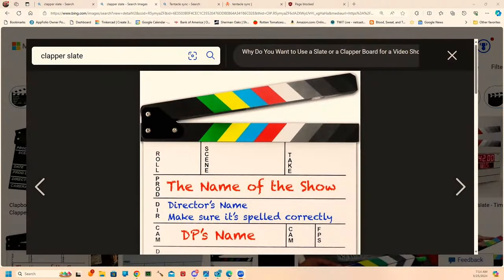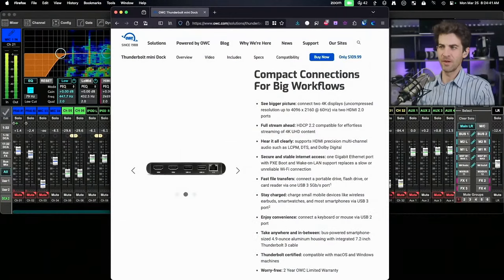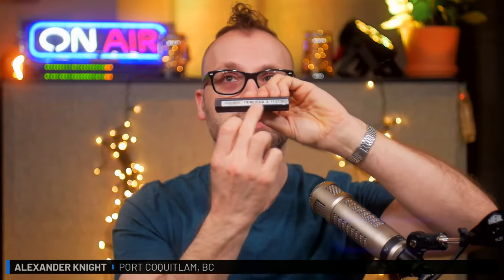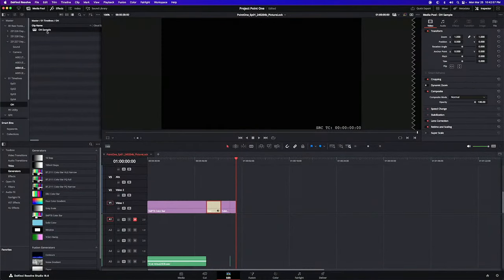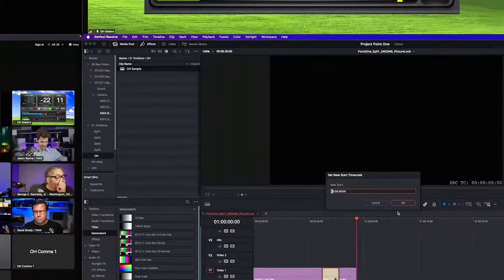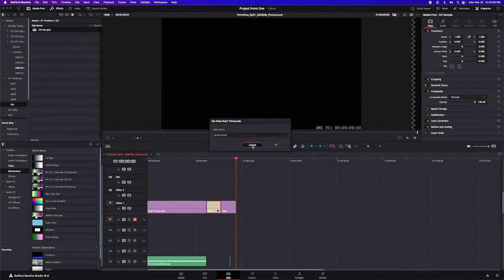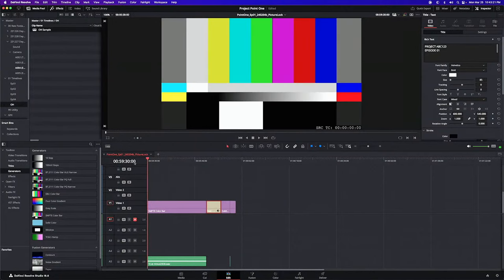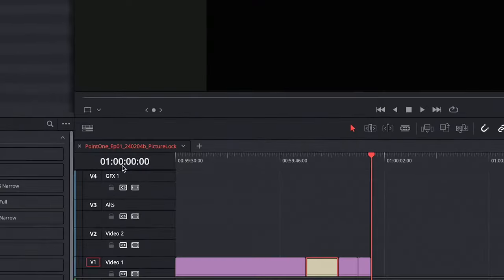Office Hours 4th Anniversary!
It's been FOUR YEARS since our first Office Hours session and over 1400 consecutive shows!  We'll share some video of the first episode, talk about where we've been and where we are going.

4 43 Offset
00:00 Start
00:45 First Hour Questions in Comments

01:00:57 4th Anniversary
01:32:19 4 yrs ago, Alex's Zoom on production profoundly changed my life, leading to new partners & work. Kudos to Alex for growing the community to thousands. As I miss today's panel due to these connections, what excites you most about Office Hours' future?
01:36:08 I see a lot of "OG" Office Hours members here that I have not seen in a long time. What have the lot of you been up to? I'm hoping you're busy with work if you are not here helping us learn.
01:37:41 What has been the biggest success for Office Hours as a whole so far? Are there any major individual wins that the panelists would not have had without Office Hours?
01:48:00 who built the amazing cake, and what did you use?
01:48:24 How can we build on the success of the Belfast Method to create more opportunities to learn beyond the daily "OH framework?"
01:49:33 4 years wow. Could we do a week of "best of OH" showcasing all the projects and shows that we have created as a community?
01:51:02 thank you Alex and OH this has been an amazing four years from coming in because I could not figure out zoom with the screen reader to helping guide and host the accessibility hours thank you
01:52:03 Having Alex say "I hadn't seen that. Thanks for posting that" confirmed my contributions were worthy of O.H. What validated you?
01:53:31 What new things might we be celebrating next year on our 5th anniversary show?
01:55:49 I was on day one and I just wanted to thank Alex for creating the community. I have created life long friendships herein except for Fenwick. Happy Birthday. Rocket On Office Hours.
01:56:05 Alex, how would you advise someone who just had a major failed live event, expectations not met, how have you dealt with total or partial failures at events, what are your strategies for bouncing back?
01:57:15 I'm a fully remote cloud software engineer who discovered OH in early 2023 via MacBreak. Thank you all for providing a space where I can ask novice (dumb) production questions to improve my virtual presence. It has truly helped my career.
01:57:54 Can anyone on the panel relate to the fact that friends and family don't understand why you do various projects, such as Office Hours or podcasts that don't generate revenue? Life isn't only about the pursuit of money. How should we justify it?
02:02:18 How can we make people with disabilities and neurodivergence welcome in OH?
02:02:46 Not a question, just a thank you to everyone for fostering a community where something like After Hours can exist.